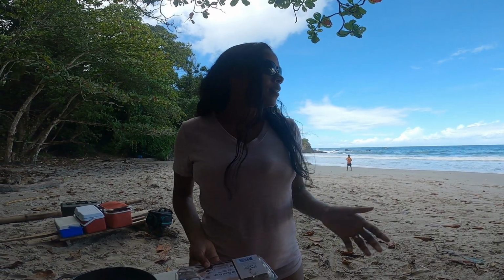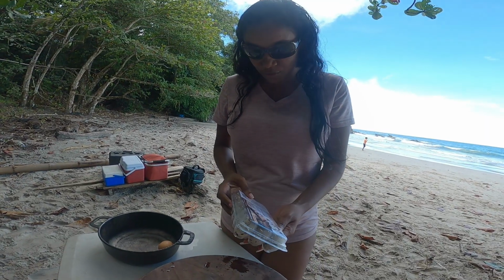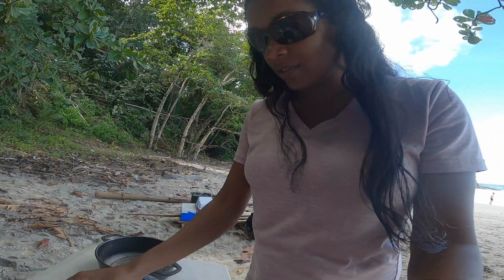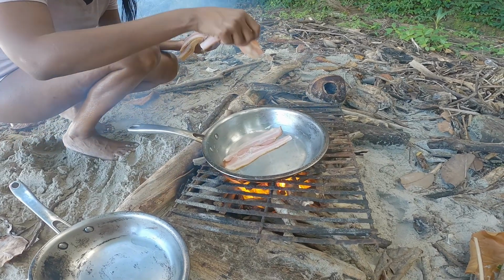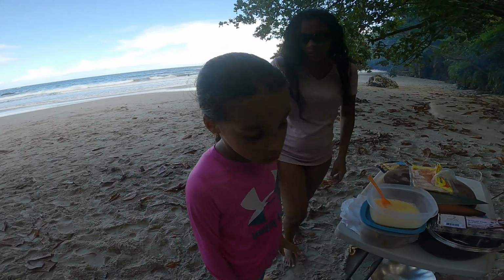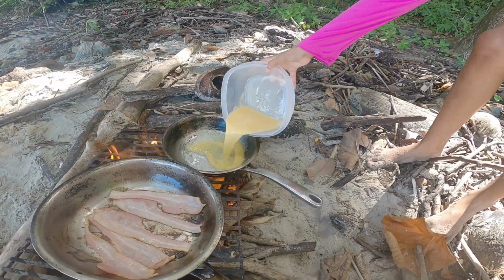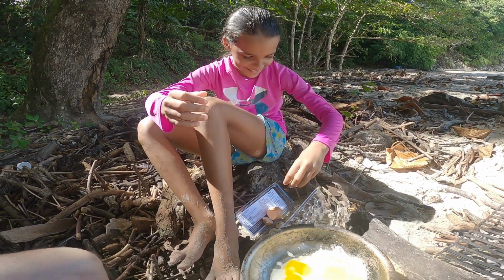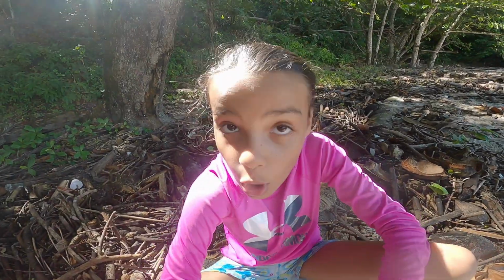Cooking Breakfast on the beach in Trinidad and Tobago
Cooking Breakfast on the beach in Trinidad and Tobago Caribbean cookingTrinidad and Tobago cooking adventure cooking beach cooking family adventure food outdoorcooking trini trinidad trinidad and tobago trinidadian outdoor cooking beach cooking Explore Trinidad and Tobago caribbean campfire cooking
caribbean food,catch and cook,foodie,tobagonian,foodie nation